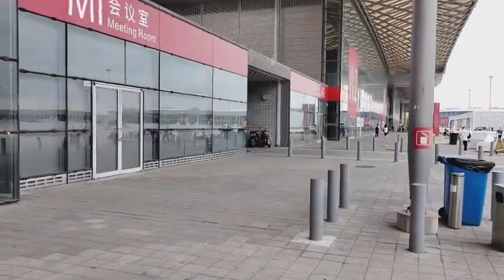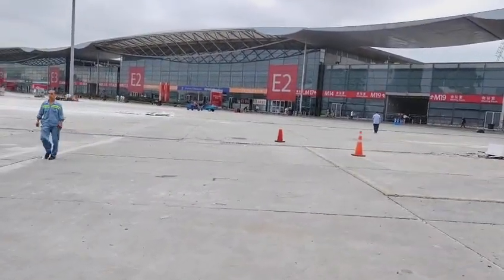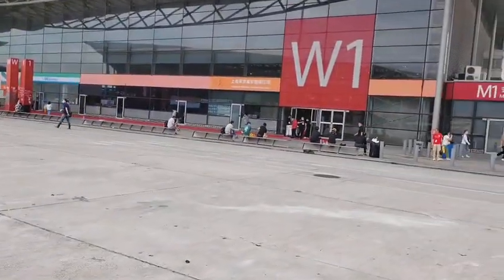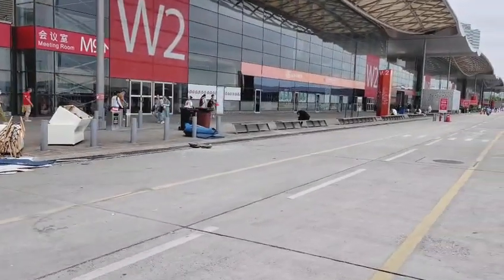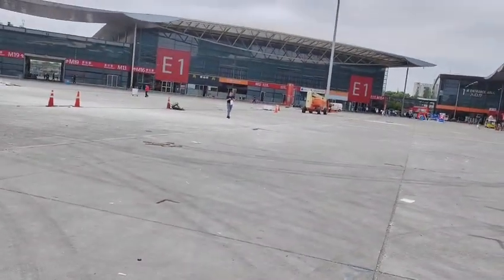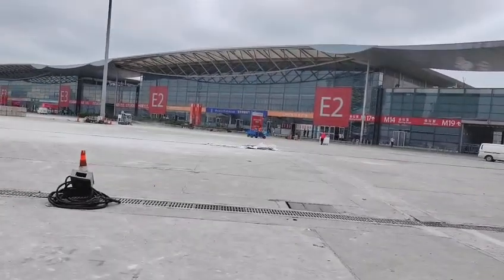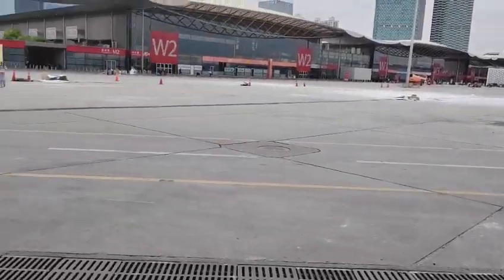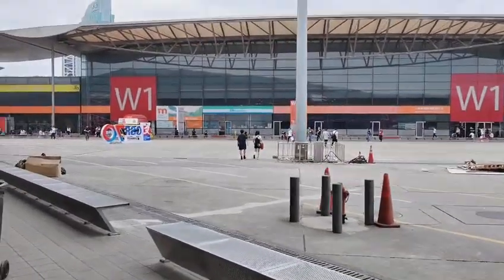China SNIEC Halls. { English VIDEO }